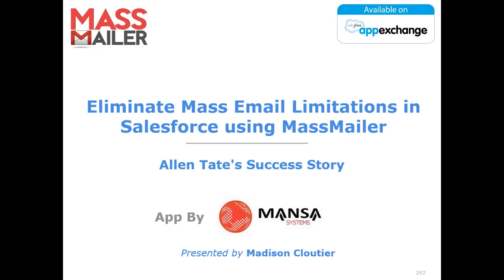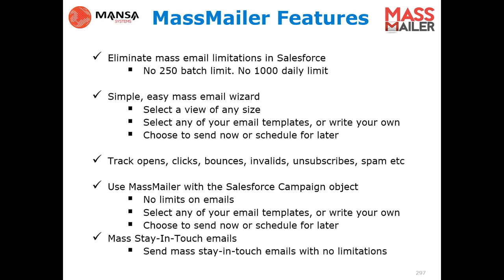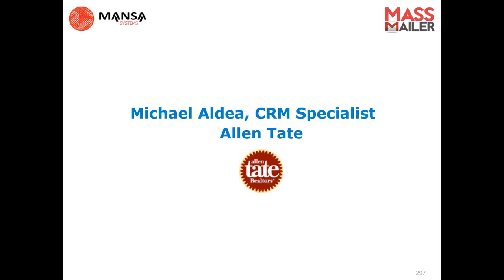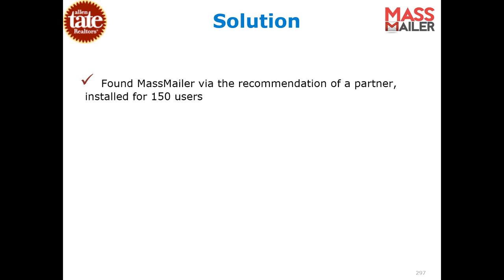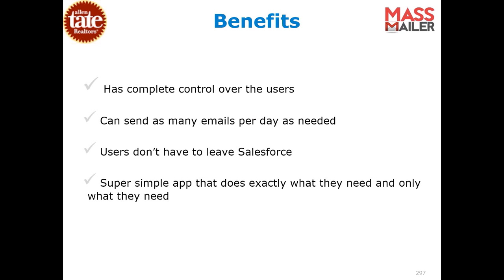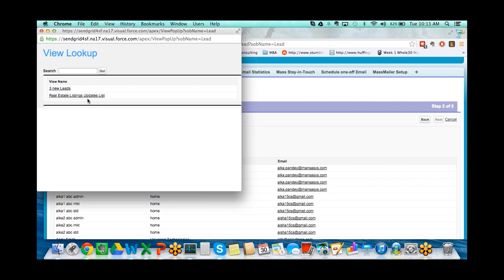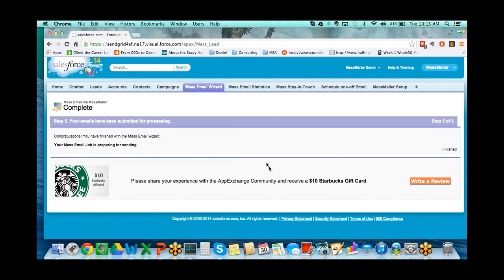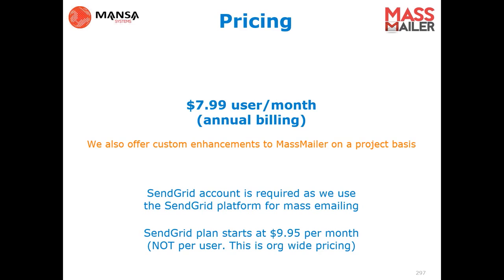MassMailer Demo and Chat with Michael Aldea of AllenTate - Best email solution for Salesforce CRM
You can eliminate mass email limitations in Salesforce using MassMailer app. In this video you can learn how Allen Tate has bypassed email limitations in Salesforce. You can also view the demo of MassMailer app.
MassMailer helps you by pass email limitations in Salesforce. You can send mass emails via mass email wizard or by using campaign feature. You can also send mass stay in touch emails without any limitations. You can view the statistics like opens, clicks, bounces, and opt-outs etc. You can send both marketing and prospecting emails through Salesforce using MassMailer. MassMailer is the best email solution for Salesforce.

⏲️TIME STAMPS
00:00 - Intro
00:37 - Agenda
01:12 - Mansa System overview
02:00 - MassMailer Features
02:42 - Michael Aldea, CRM specialist Allen Tate
04:22 - Challenge
05:31 - Solution
06:29 - Benefits
07:55 - Demo
12:31 - Pricing
13:32 - Outro

MassMailer